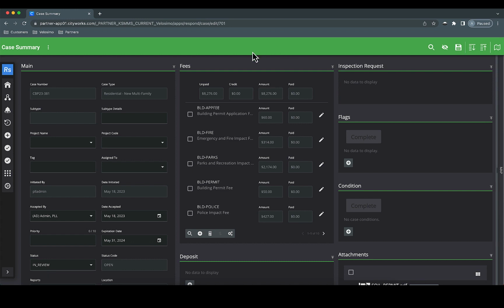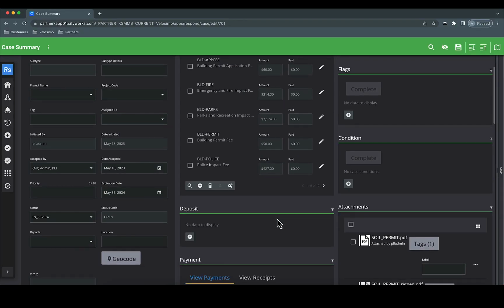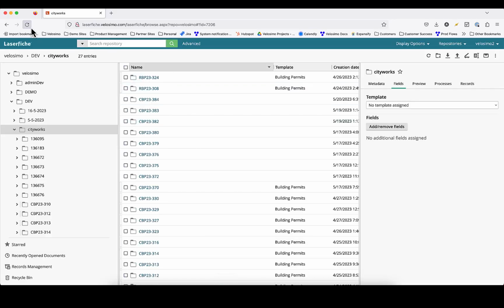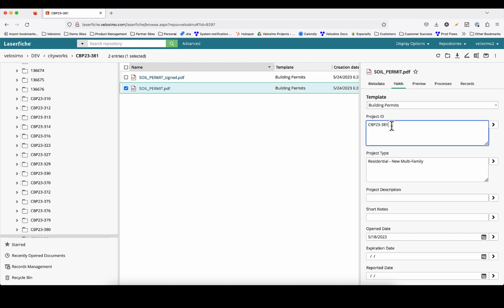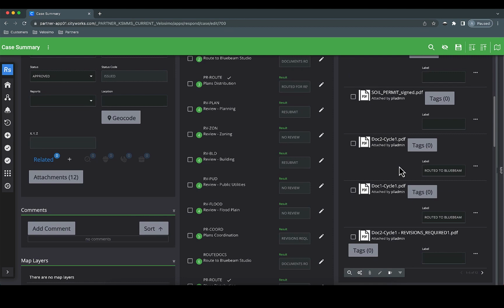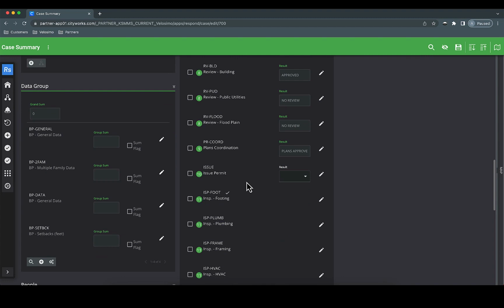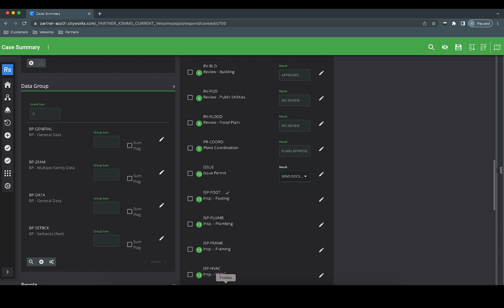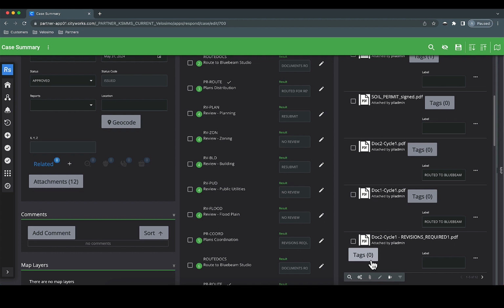Velosimo's Cityworks PLL - Laserfiche Documents No-Code Connector (v)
Discover the power of Velosimo's Connect Platform in this exclusive software demonstration video. Watch as we showcase the seamless integration between the Citywork PLL permitting application and the Laserfiche Document Management system, thanks to Velosimo's innovative iPaaS solution. See firsthand how local government agencies can streamline their operations, improve efficiency, and enhance collaboration. Experience the future of integrated software solutions with Velosimo's Connect Platform, designed specifically for local government needs. Don't miss out on this groundbreaking technology—watch the video now!